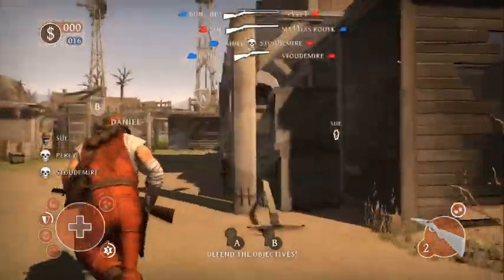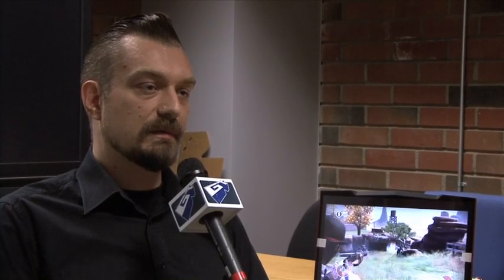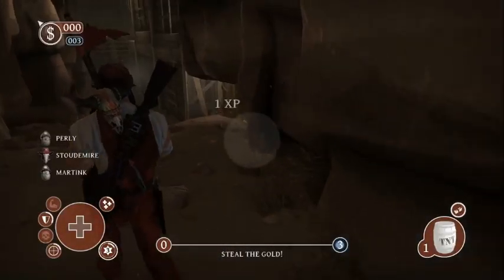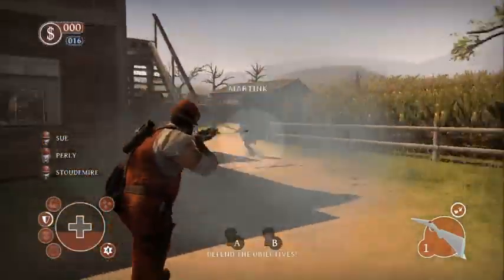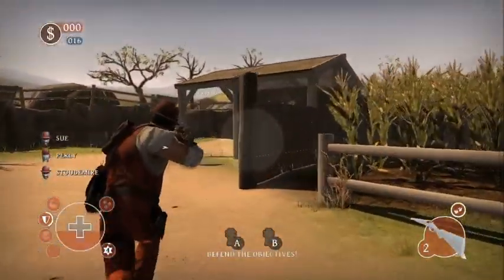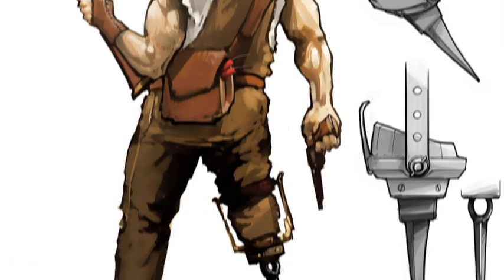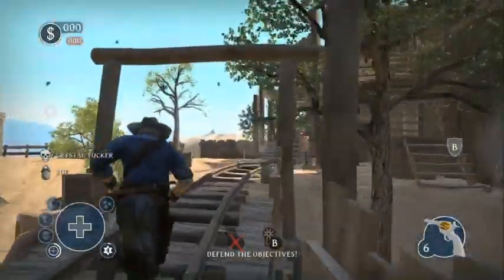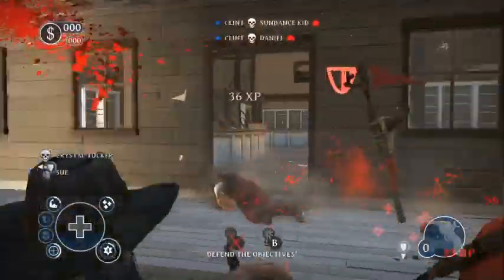Lead and Gold - Team Gameplay Interview